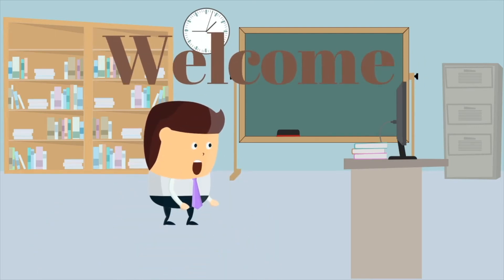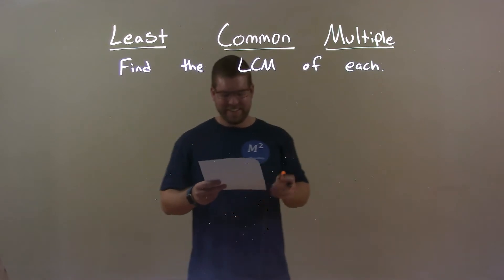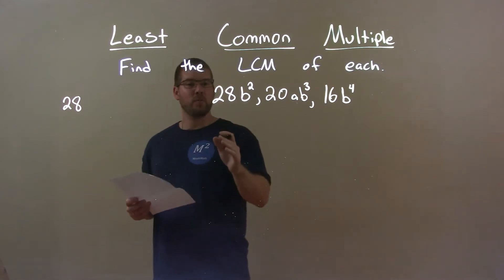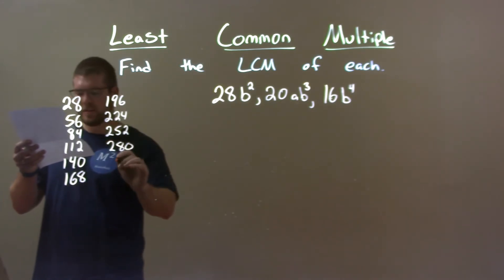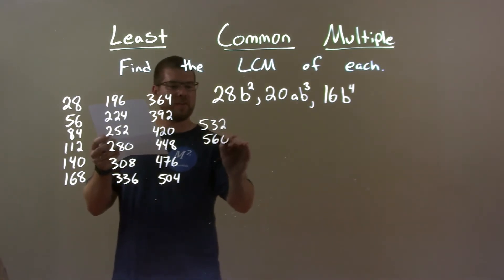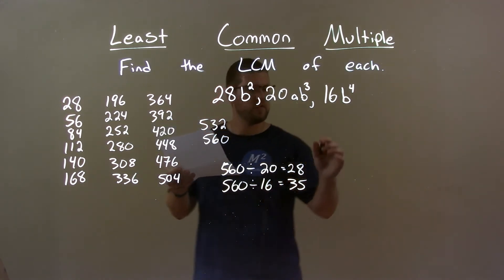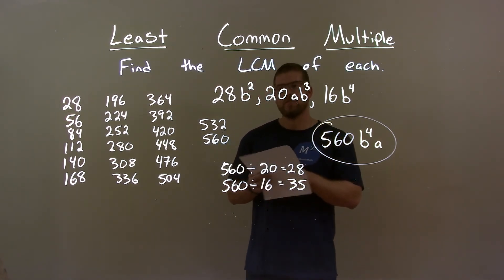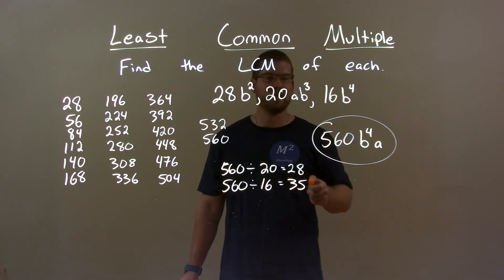Find the Least Common Multiple of 28b^2, 20ab^3, 16b^4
A math video lesson on the Least Common Multiple (LCM) which is a topic in Number Theory in Pre-Algebra. This video discusses how to find the least common multiple (LCM) of 28b^2, 20ab^3, and 16b^4.